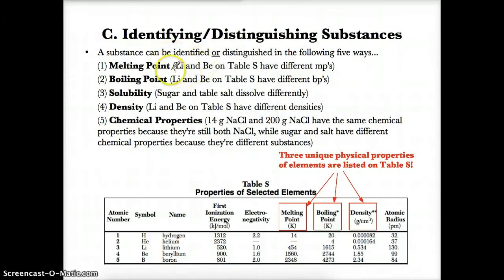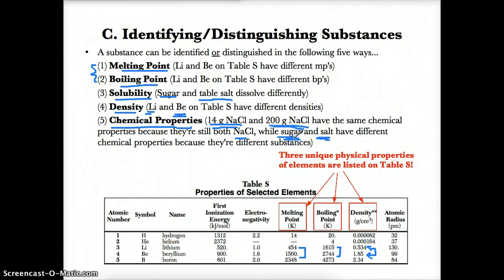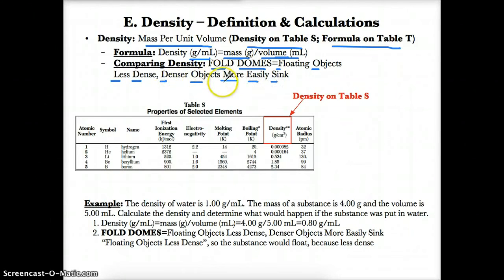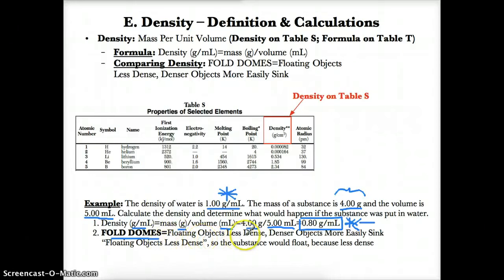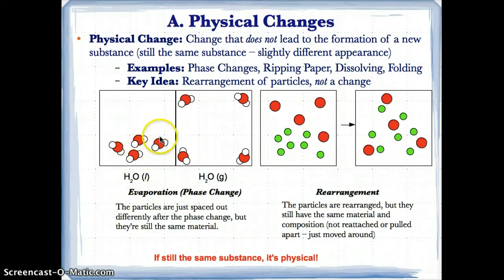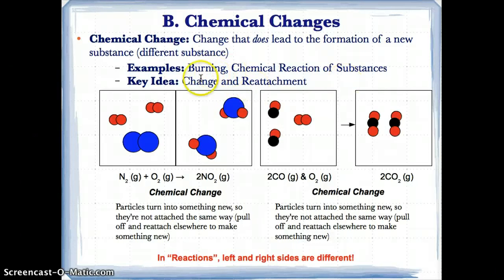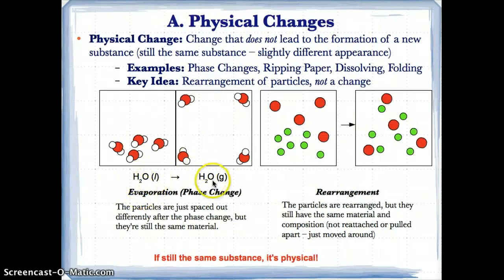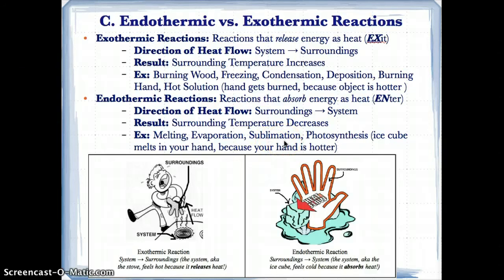Physical & Chemical Changes, Properties, & Endo/Exo Changes